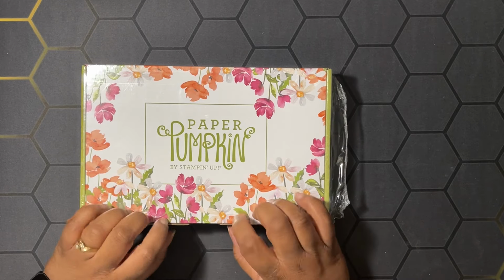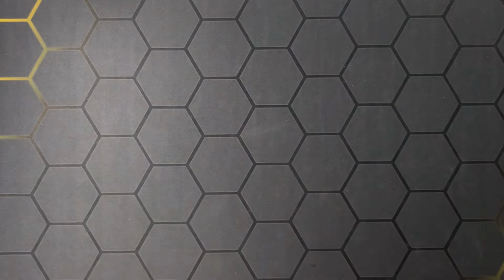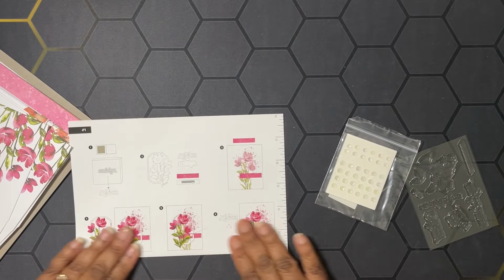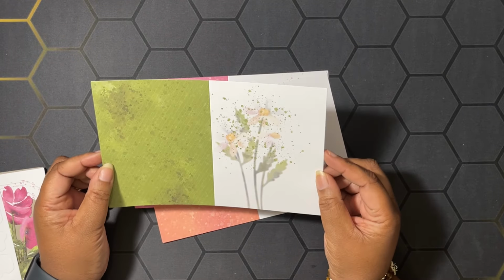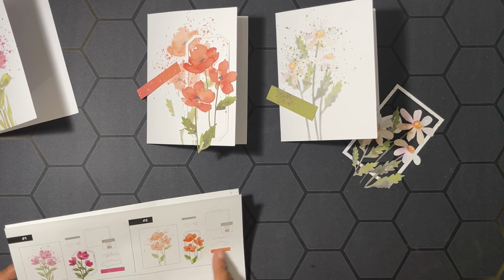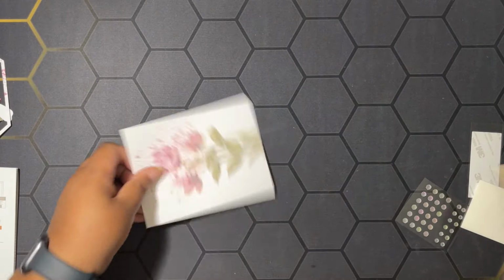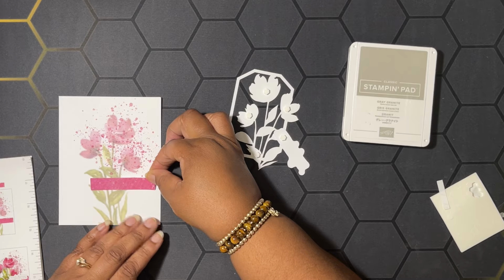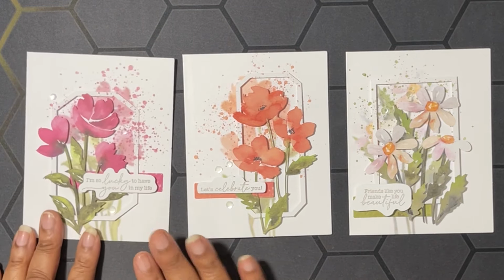July 2024 Paper Pumpkin Reveal : Stampin' Up!®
Today we are working with the July 2024 Paper Pumpkin Kit by Stampin' Up!®.